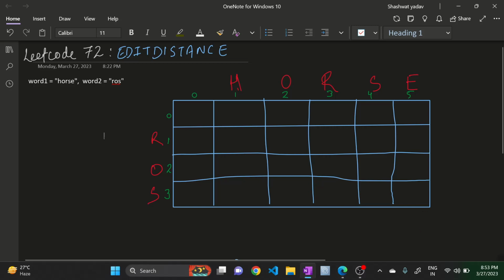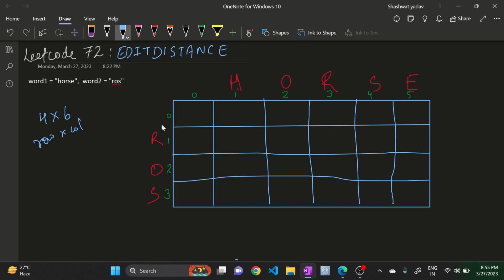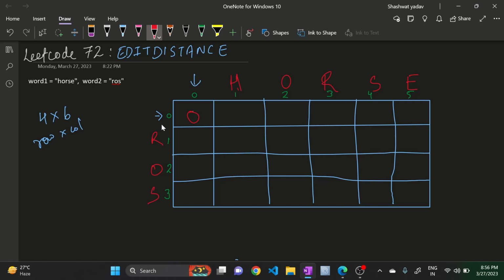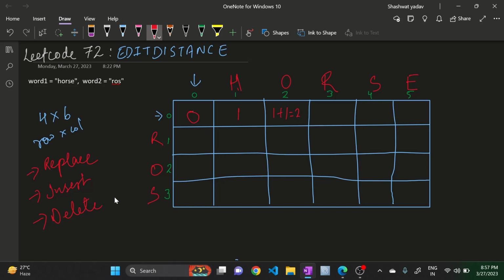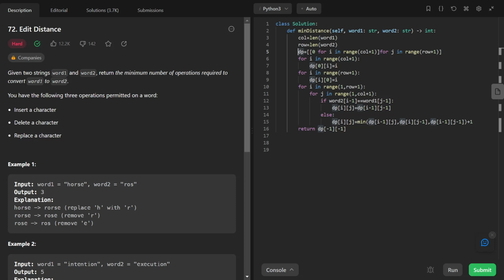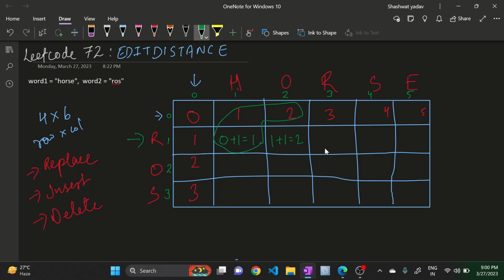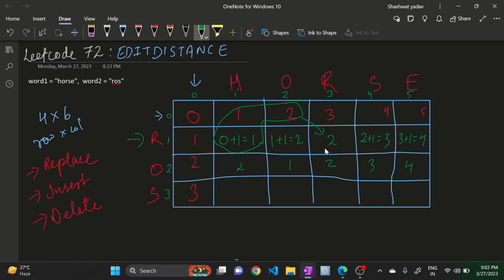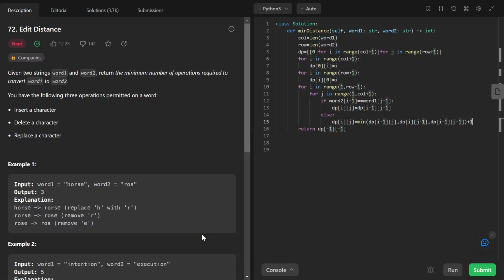LEETCODE 72 : EDIT DISTANCE || PYTHON || HARD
DP ON STRINGS